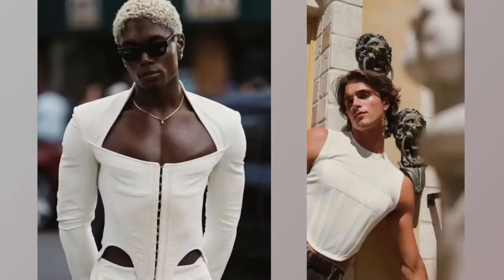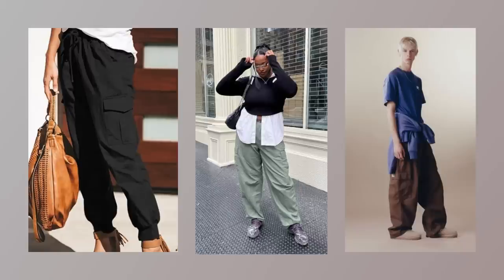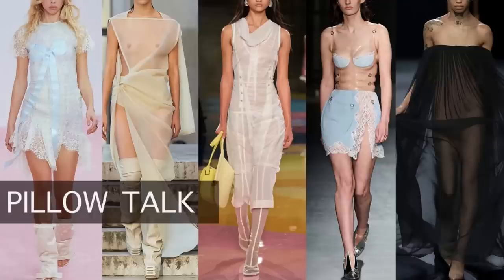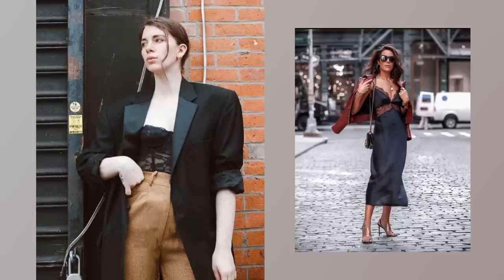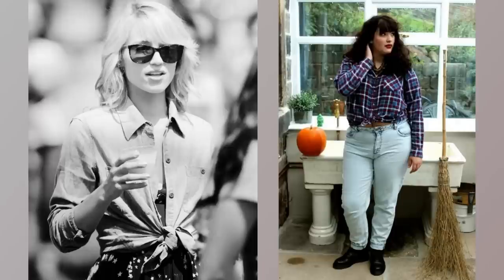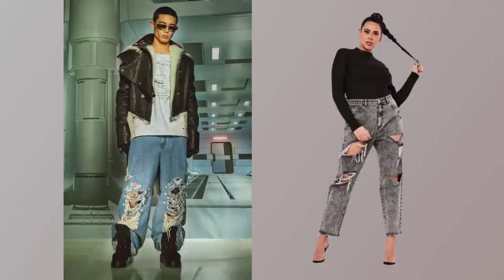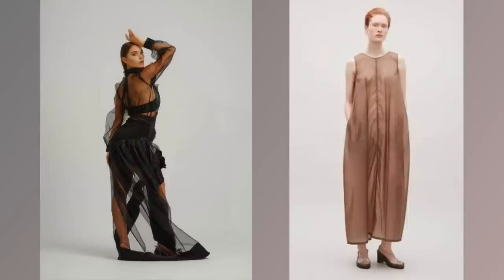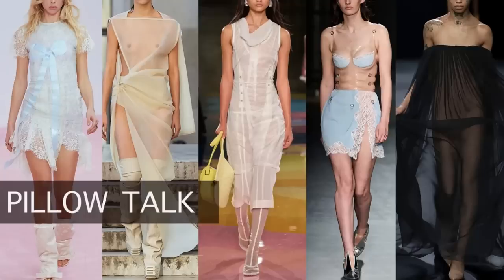You really don't need NEW CLOTHES to look good this summer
00:00 → INTRO
01:31 → trend 1
03:30 → trend 2
05:30 → trend 3
07:47 → trend 4
08:59 → trend 5
10:12 → trend 6
12:42 → OUTRO